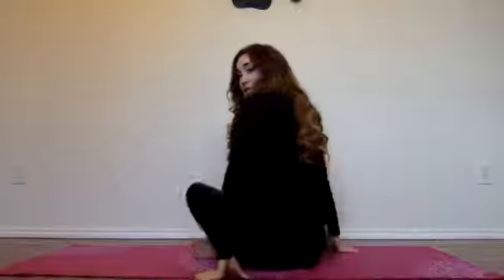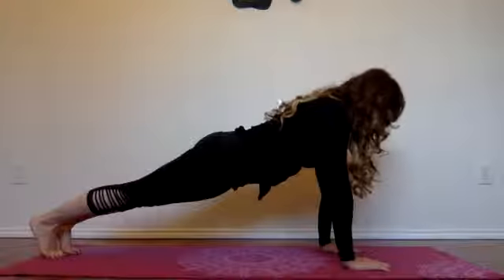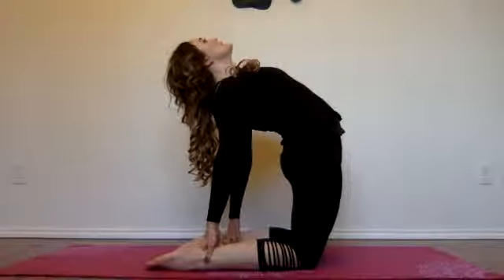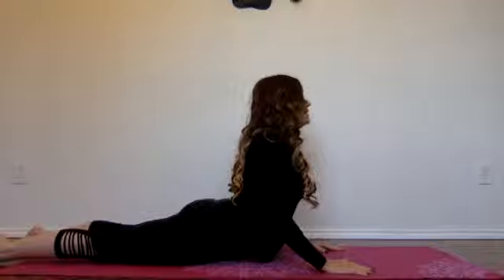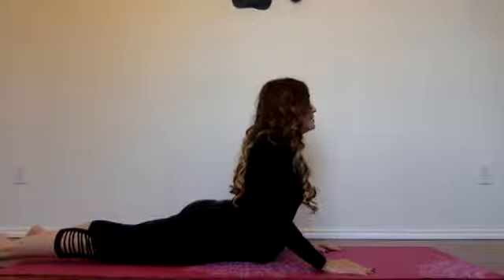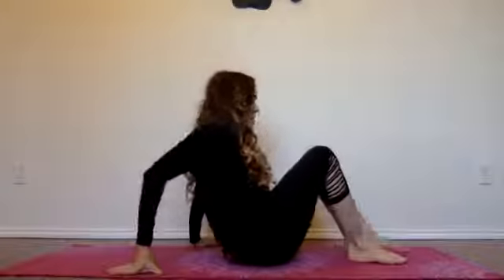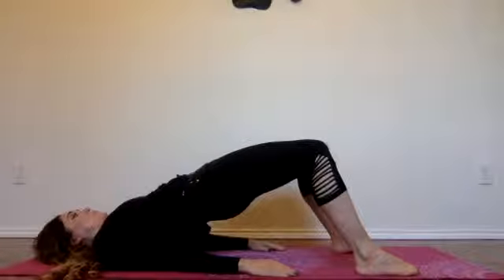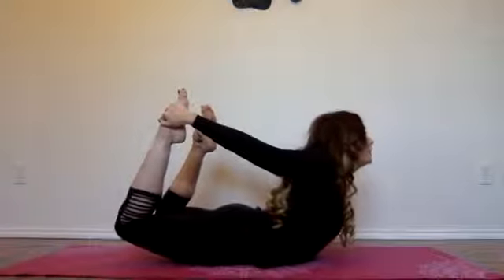Yoga Poses for Posture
Try these Yoga Poses to help your posture.

Try some of these Yoga Poses below:
00:31 Cow Face Arms
01:32 Plank
02:26 Camel
03:06 Cobra
03:48 Downward Dog
05:21 Bridge Pose
06:10 Bow Pose

Each of these poses has their own benefits from strengthening muscles in the limbs and the core. All are highly beneficial to helping you form a better posture.